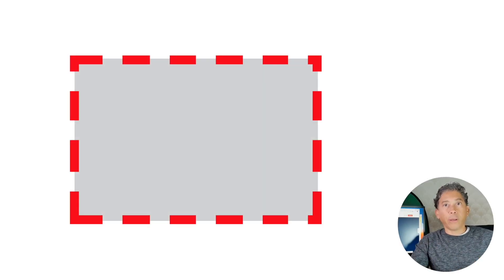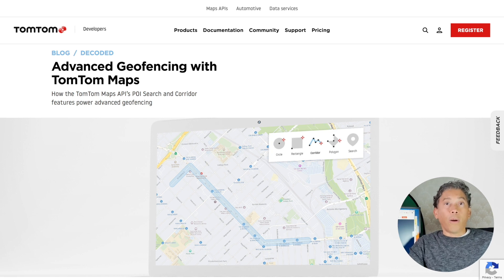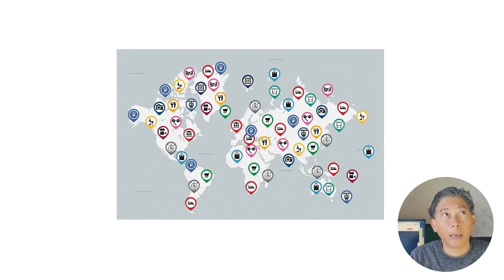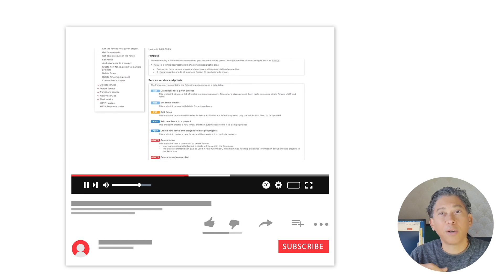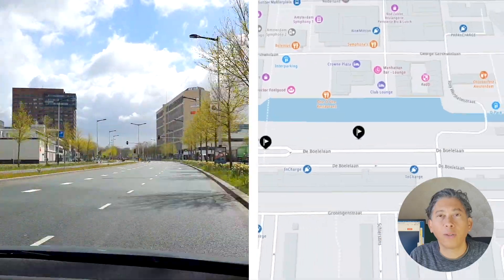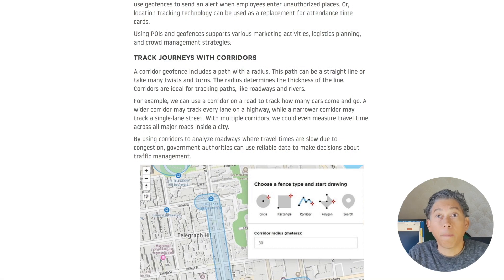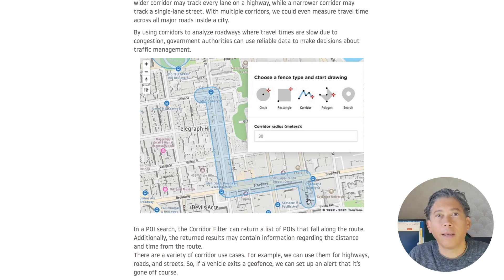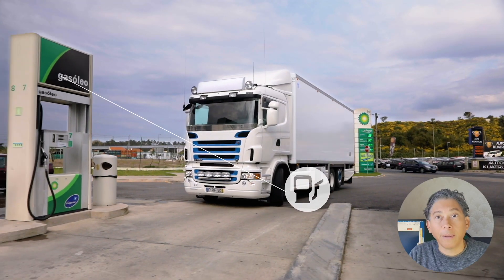Advanced Geofencing with the TomTom Maps APIs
More details on advanced geofencing you can find in this article

Using geofencing in map applications is very effective in modern applications. Geofencing technology uses location services provided by the capabilities of GPS or RFID, or even Wi-Fi and cellular data. It’s an essential technique used widely in business activities based on customer location, such as targeted marketing. Targeted marketing identifies who to promote products and services to through identifying the channels that are likely to reach those potential customers.